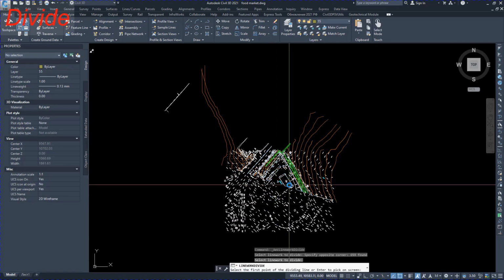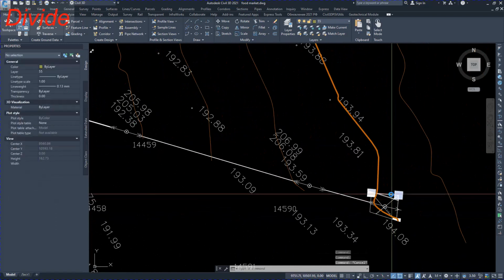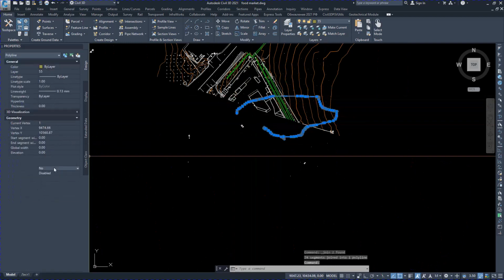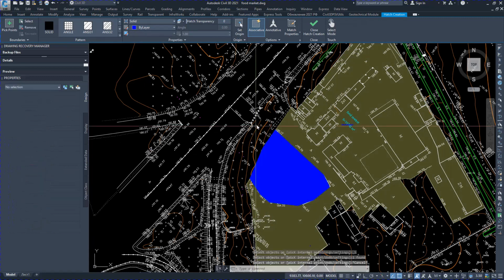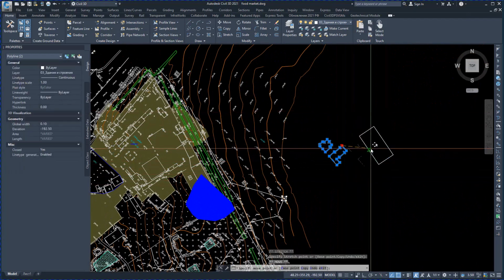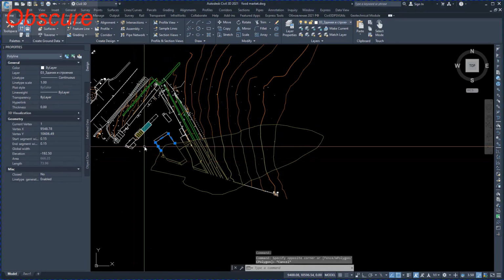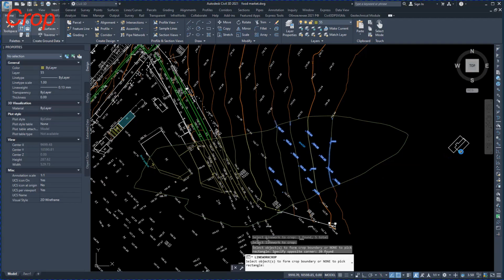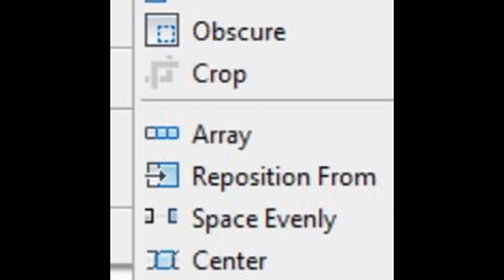Civil 3D: AEC commands to speed up when editing a survey. or how to delete in a polygon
Initially, it will be very unusual, but if you spend some time studying commands, then in the future new knowledge will save drawing time and quickly pay off
00:02 creating a block with the AecEscarment command
00:17 Right-click on the context menu AEC Modify Tools - Trim
00:21 Selecting objects to crop. Enter
00:25 Setting the direction of the cutting line
00:25 The side to be deleted is highlighted in red
00:33 An important difference from standard pruning is that closed polygons remain closed
00:41 And you can also trim the block
00:47 Express with the FastSelect command, you can select all objects in contact with the selected line
00:56 Copy the selected line for example
01:02 AEC Modify Tools - Extendt
01:05 Choosing objects to lengthen. Enter
01:07 The extension restriction line is highlighted in red
01:11 Click approximately to the place of extendt limitation
01:13 The brown lines lengthen to the continuation of the white line
01:16 AEC Modify Tools - Divide
01:21 Choosing objects to devide
01:24 we define the separation line with two points, or "Enter" and select the existing edje
01:29 The devide objects remained closed
01:34 You can also devide the block
01:44 Using the SelectSimilar command to select text
01:50 For convenience, we hide the text
01:56 Using the Scetch command to create a contour manually
02:04 The Fast Select command can select only adjacent lines from the selected one
02:16 F2 - opens the command line
02:19 FSMode - ON, so we change the mode of operation of the Fast Select command
02:19 Now the team allocates according to the principle of "chain reaction"
02:37 Join selected objects
02:44 Connecting the lines, correcting join errors
02:48 Closing the polyline
02:53 AEC Modify Tools - Subtract #1
02:55 Selecting objects to subtract in the contour
02:59 Press Shift to remove the contour itself from the selection, Enter
03:07 And now we choose the contour itself
03:10 All objects inside the contour are deleted
03:13 The objects outside the contour remained closed
03:16 Another use of the Subtract command
03:22 With a special command, we get the hatching area
^C^C^P_.area;_Object;\^C(setq txt (getvar "AREA"))(princ "given point")(command "_text" pause "" "" txt)(princ)
03:22 We are shading the refueling station territory
03:34 AEC Modify Tools - Subtract #2
03:37 Choose a brown hatching. Enter
03:37 Choose the blue hatching. Enter
03:42 A cutout appeared in the brown hatching
03:45 For example, we copy the blue hatching
03:50 AEC Modify Tools - Megre #1
03:53 Choose a brown hatching. Enter
03:55 Choose the blue hatching. Enter
04:01 This team Megre the hatches
04:05 For example, we copy polygons of buildings
04:10 We arrange the polygons in a row
04:17 AEC Modify Tools - Megre #2
04:20 Select the first object to which the contours will be added. Enter
04:26 Adding objects to merge
04:29 It turned out to be one large polygon along the contour of a group of objects
04:37 AEC Modify Tools - Obscure
04:41 Choosing objects for separation
04:44 Press Shift to remove the contour itself from the selection, Enter
04:48 And now we choose the contour itself
04:51 All selected objects are cut without being deleted
04:55 The objects inside the contour have changed the color and exploded
04:59 The objects are not closed
05:03 For example, we copy polygons of buildings
05:09 End text hiding
05:12 AEC Modify Tools - Crop
05:15 Choosing objects to cut
05:21 The hatching can also be cropped. Enter
05:29 We are taking in the objects that we will crop
05:34 For this command, you can also crop the text. Enter
05:41 Now every text has an enclose
05:45 The general contour of contact appeared
05:51 The hatching is cut off by a contour
05:56 For example, we copy the hatching and text
06:03 AEC Modify Tools - Megre #3
06:06 Select the first object to which the contours will be added. Enter
06:10 Select the text to add to the polygon. Enter
06:20 Polygon and hatching increased by the size of the text
06:24 To be continued

The disadvantage of these commands is that they do not work with text (except for the last two), they do not trim the text, do not delete, do not join.

It may be interesting to see my work.
review of the apps:
- Earthwork. Volume Measurement, altitude control over the base surface, adding Contour Lines, adding Direction Arrow with Slope Labels(Two-point)

stadiamark.com/ Welcome to StadiaMark, the project that distributes for free geographic data of routing OpenStreetMap routing all over the world
There are many offline routing services using OpenStreetMap data.